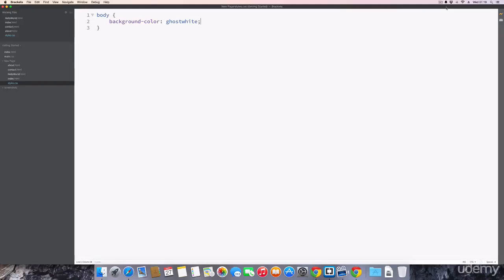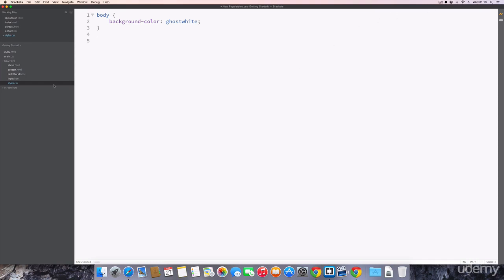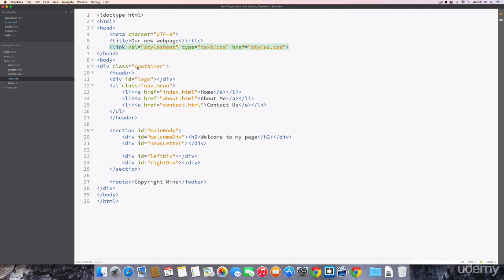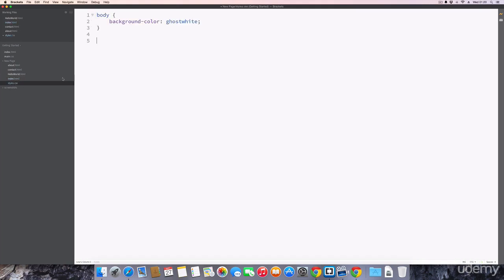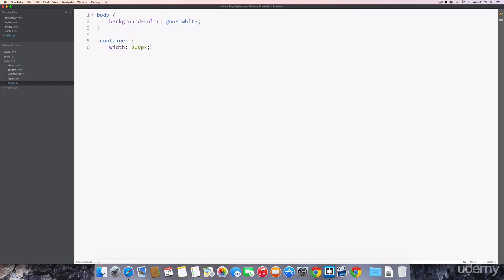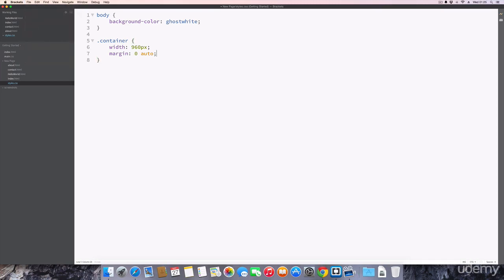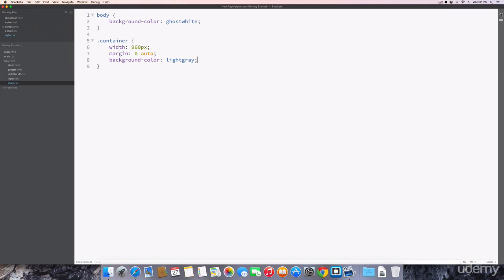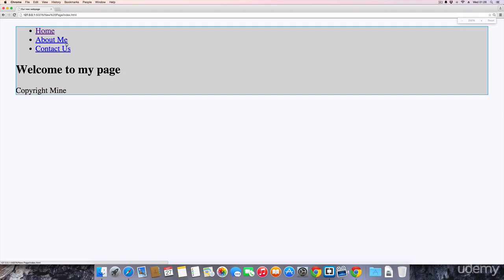19 Sizing and Centering The Webpage